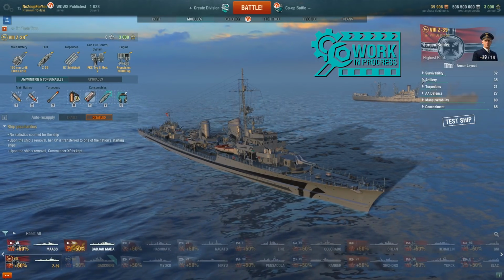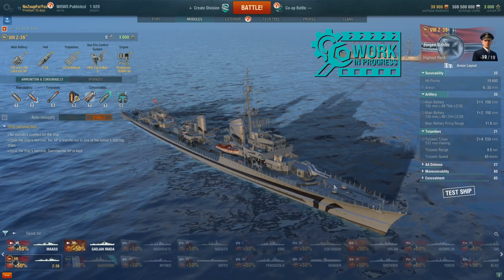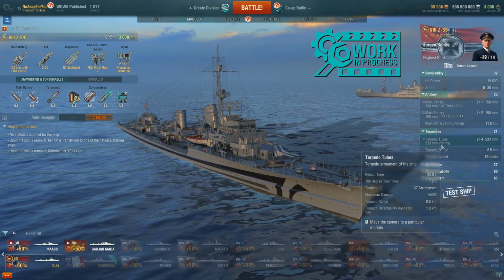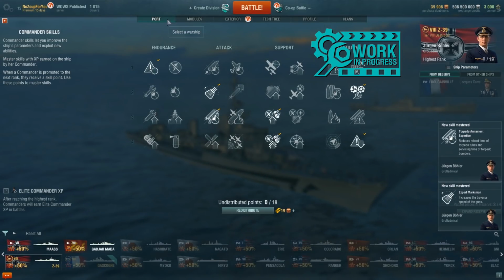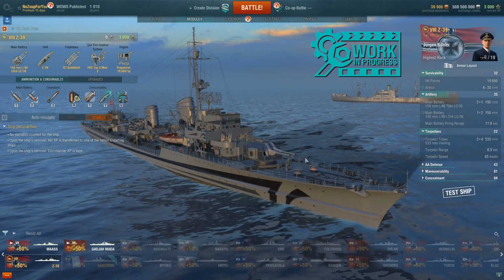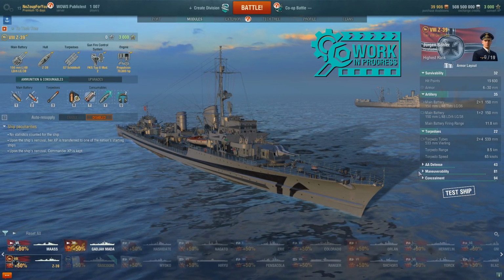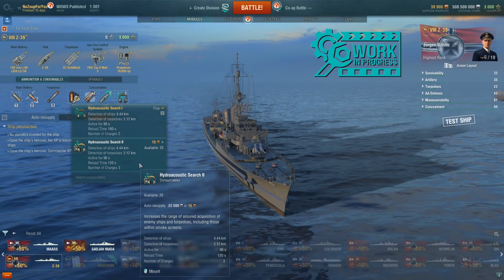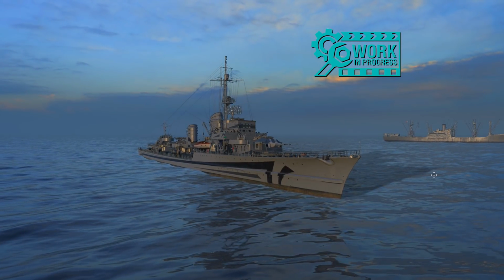World of Warships Z39 Premium T8 Destroyer Early Preview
Today we get an early preview of the World of Warships Z39 Premium T8 Destroyer.  So early is it that we can't even show gameplay of it.  For now, she is but a port queen.  However, we can start to craft theory of how she will operate.